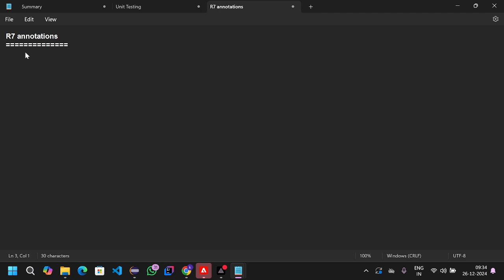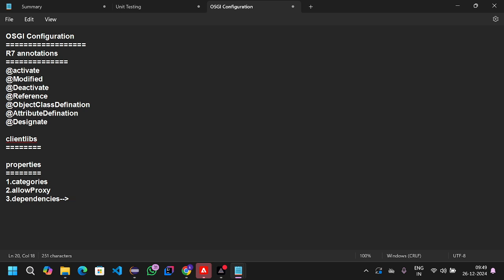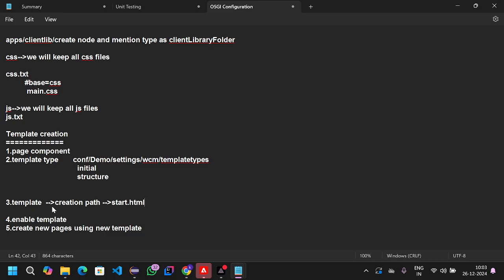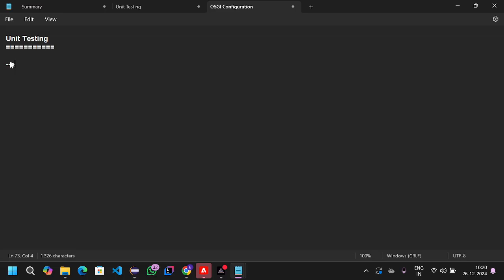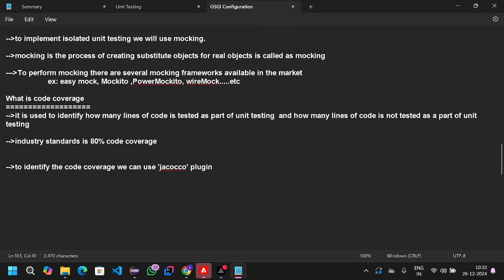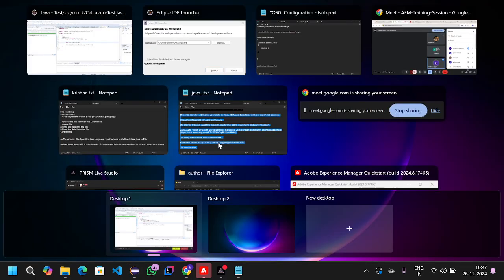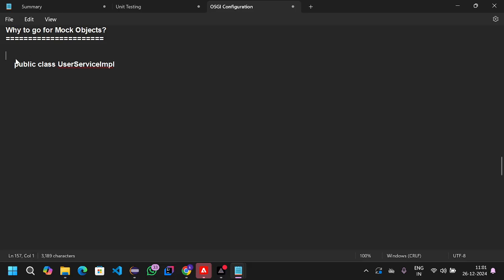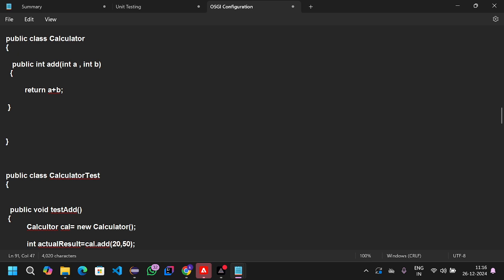Day 10 sling models part 2